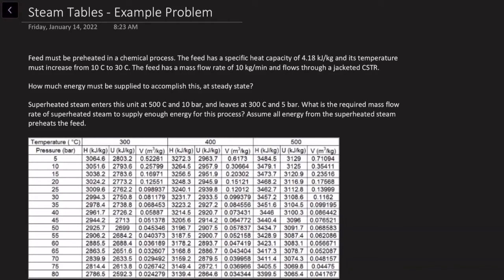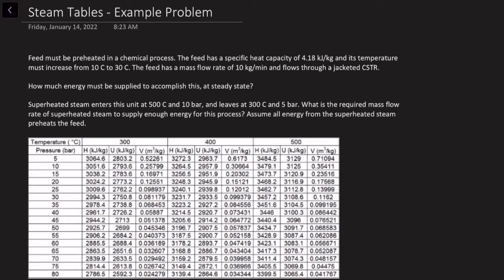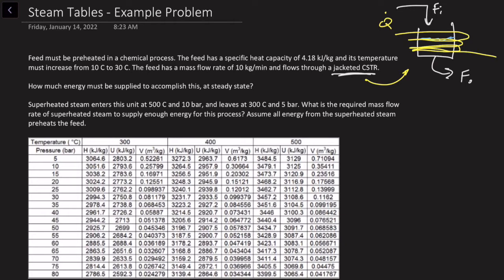Steam Tables and Energy Balances - Example Problem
I walk through how to performance an energy balance on a jacketed CSTR to determine how much energy must be supplied to a unit in a chemical process to preheat the feed. I also show how we can turn to superheated steam tables to determine the mass flow rate required of superheated steam to supply this energy in our process, given the inlet and outlet temperatures and pressures.